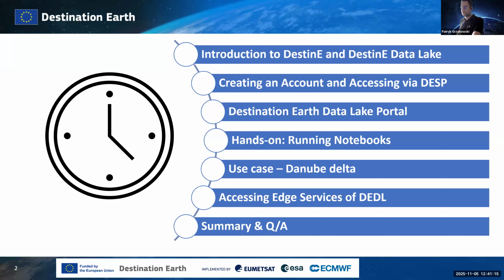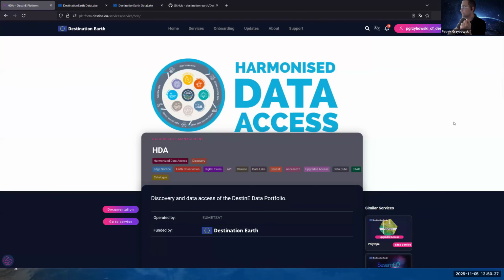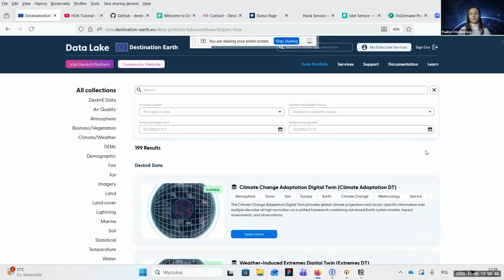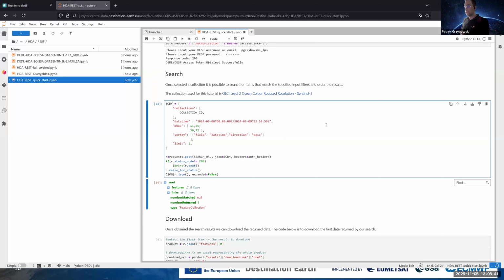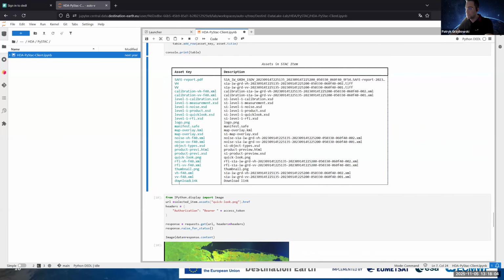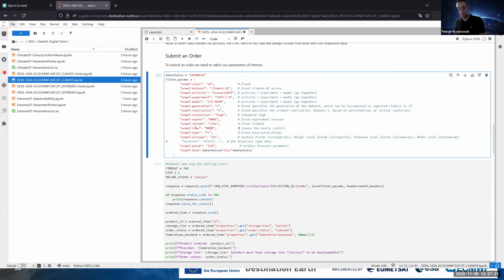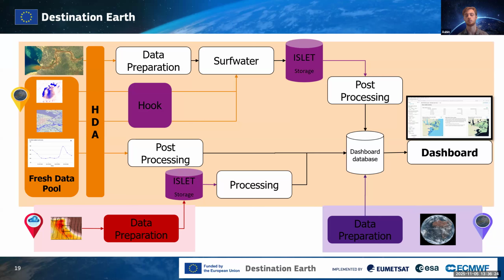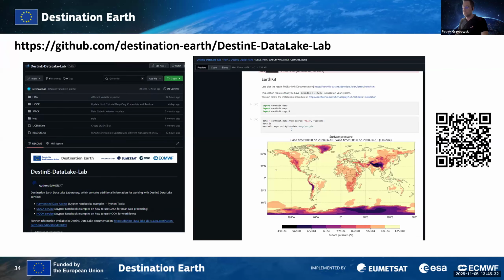Webinar: DestinE Harmonised Data Access (HDA) – Data Access and Discovery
Curious on how to access powerful Earth data and start working with the Destination Earth ecosystem? This webinar, focused on the Destination Earth Data Lake, is the perfect starting point. This is your entry point into a world where data, tools, and infrastructure come together. You’ll gain practical knowledge to immediately start using the capabilities of the Destination Earth Data Lake.